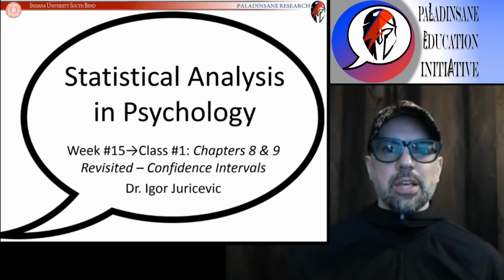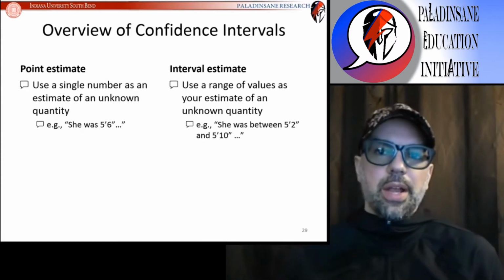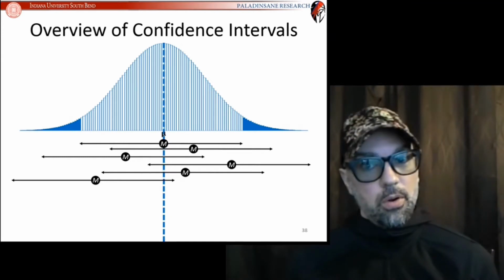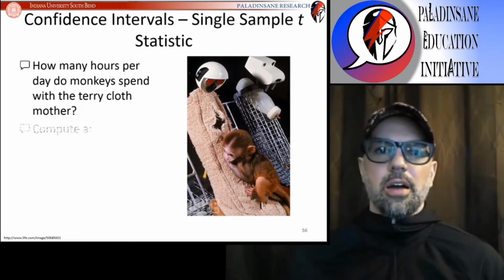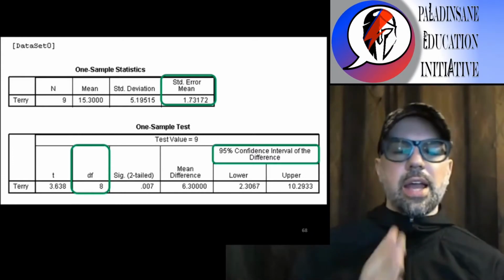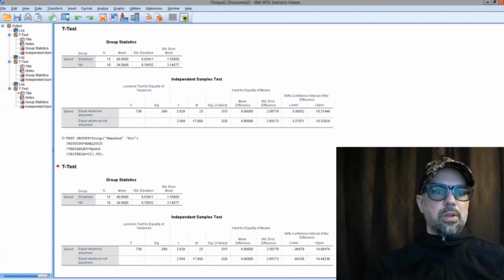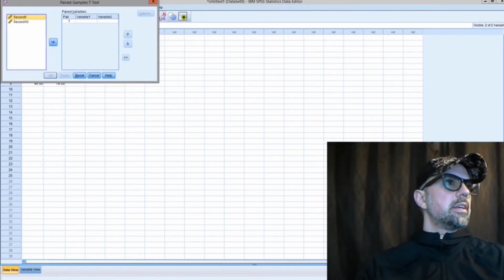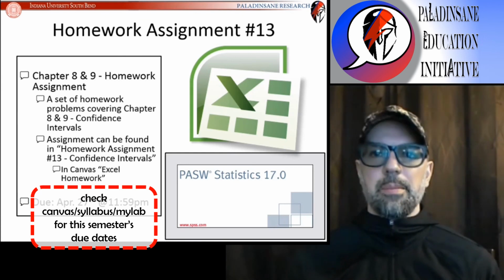P354 - Class 21 - W15C1 - Chapters 8 & 9 Revisited – Confidence Intervals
Class #21
Overview of Confidence Intervals
→Estimation
→Confidence Intervals
SPSS – Confidence Intervals
→Single Sample t-statistic
→Dependent Means t-statistic
→Independent Means t-statistics

Cedric Fauntleroy from Pexels
Kampus Production from Pexels
cottonbro from Pexels
Yan Krukov from Pexels